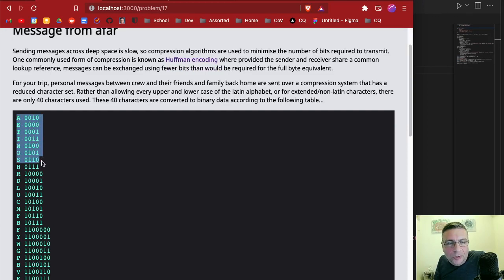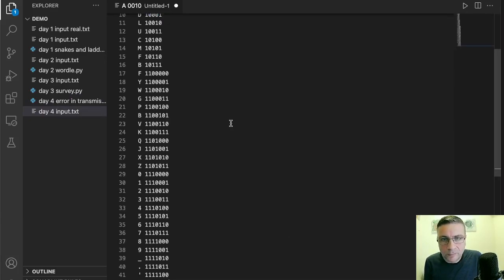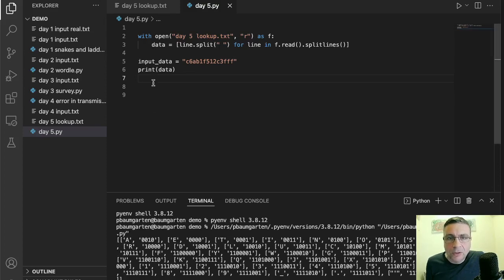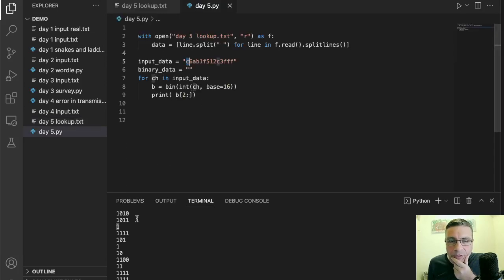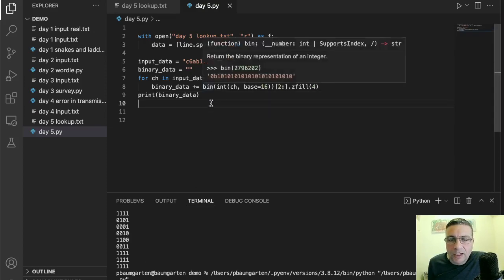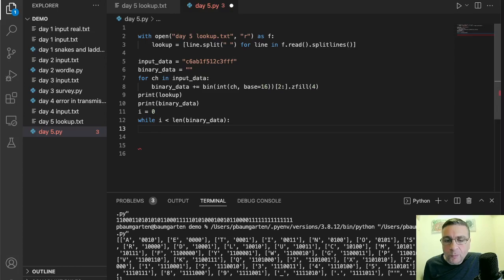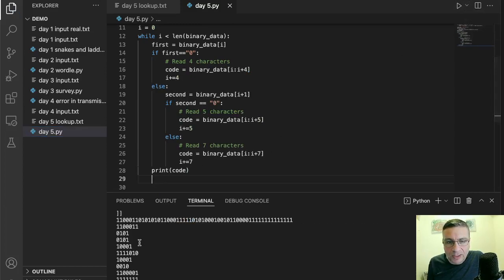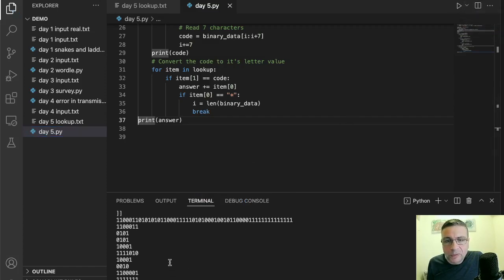Message from afar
Walk through video demonstrating a solution to "Message from afar"

In the video I allude to an alternative method of solving the problem using binary operations. I have created an example solution of that here,